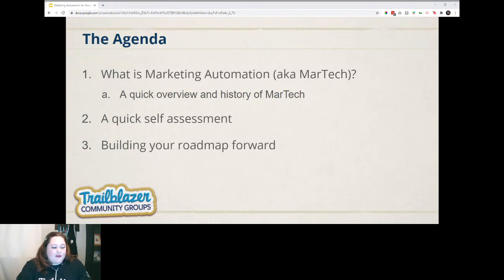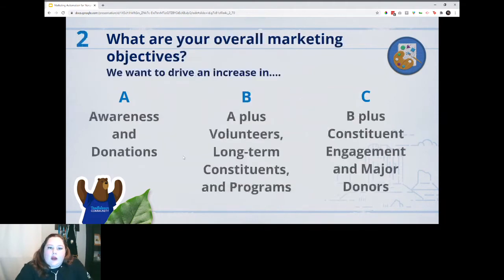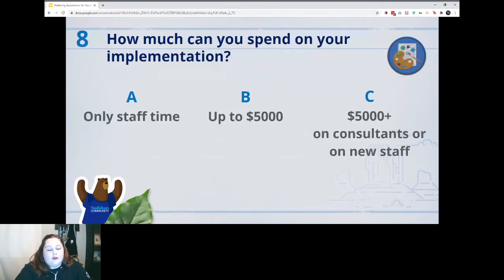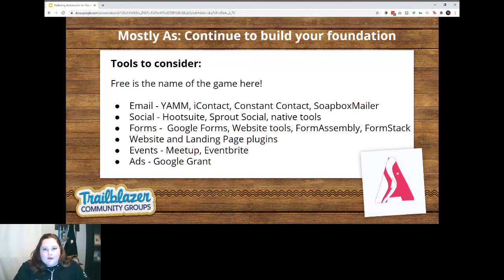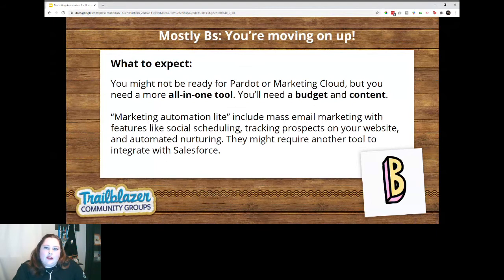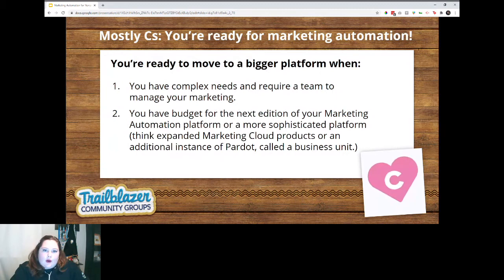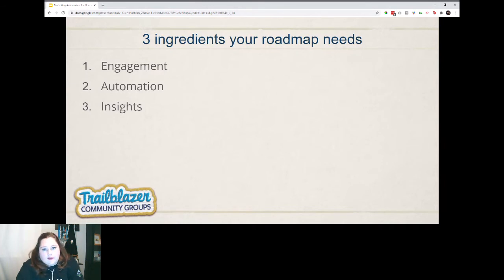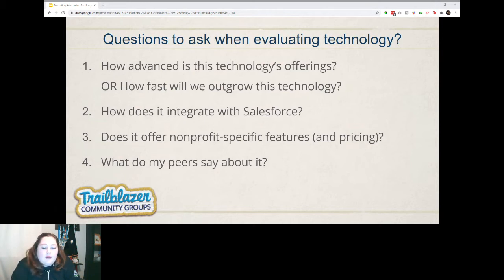Is your nonprofit ready for Marketing Automation?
Watch the presentation from the Austin Pardot User Group as Jacqueline Fassett talks about where your org might be in the marketing automation process, and how to know when you are ready for the first step or the next step!